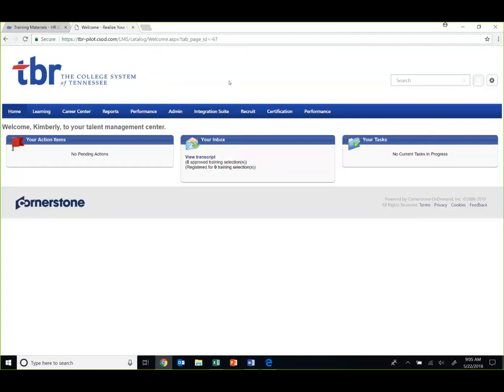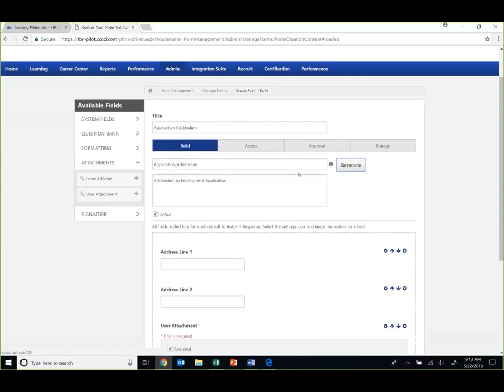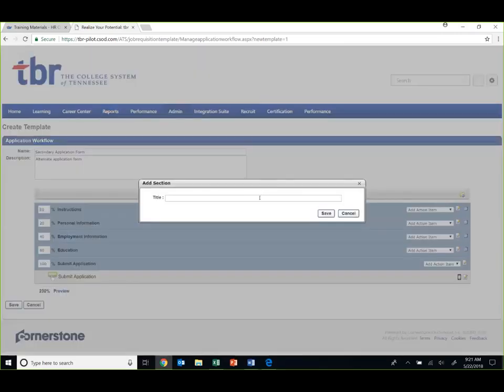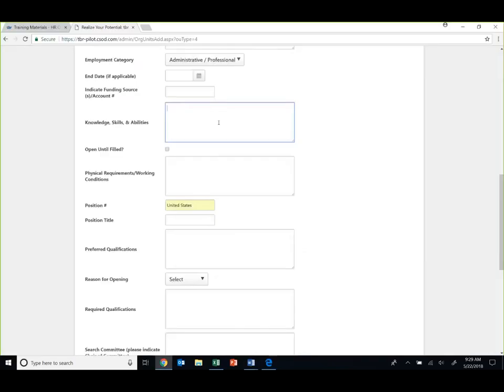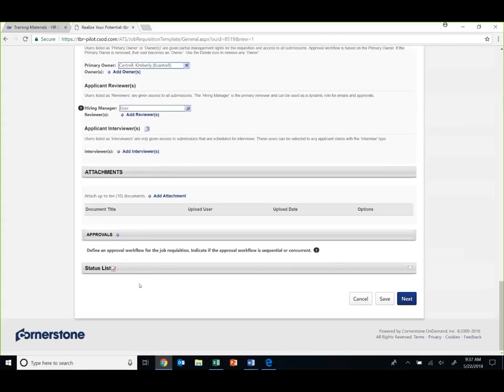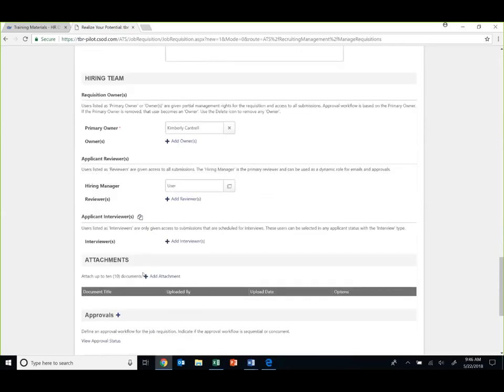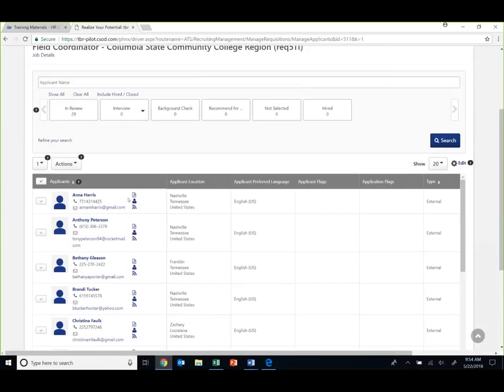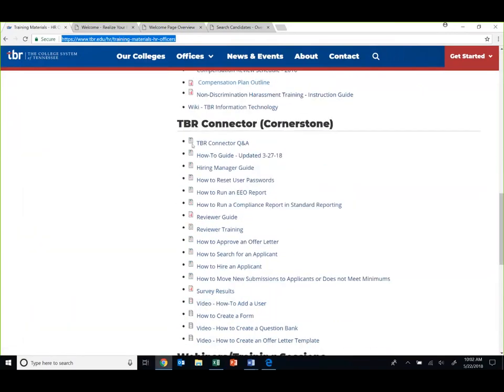TBR - ATS Training